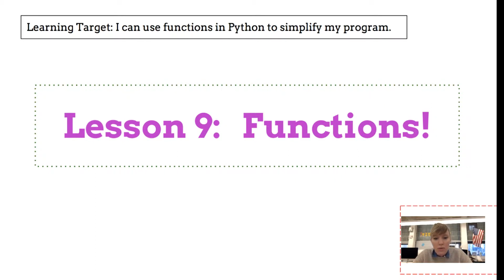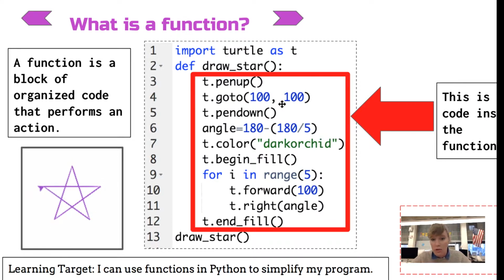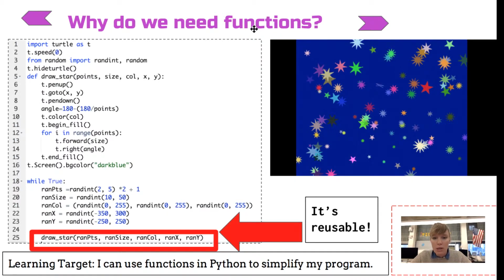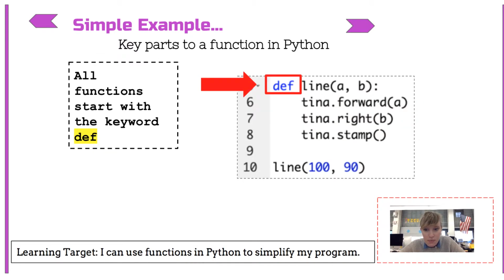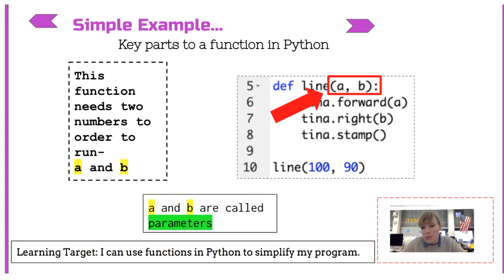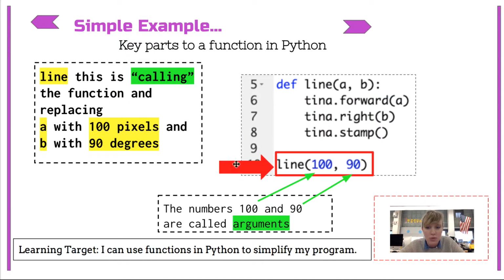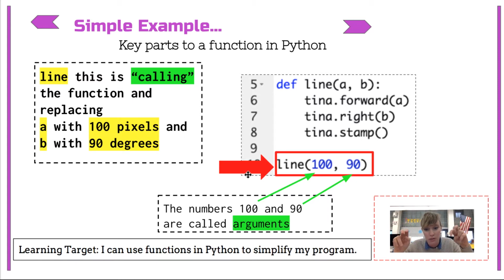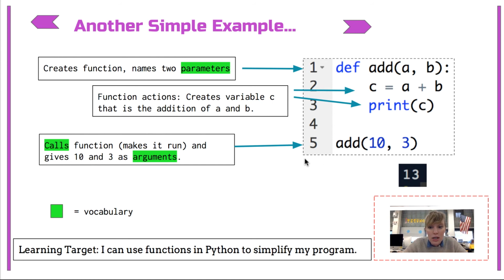Lesson 8: Functions